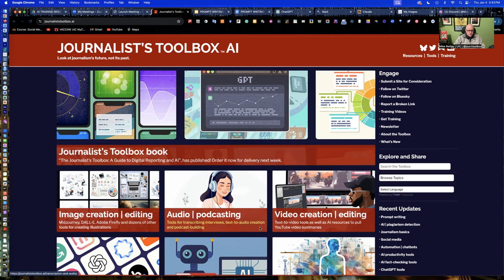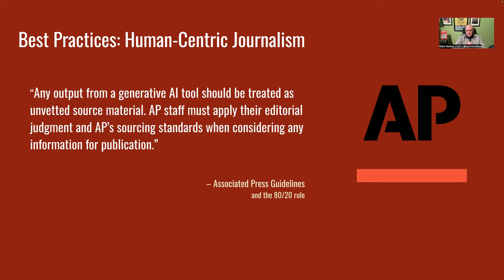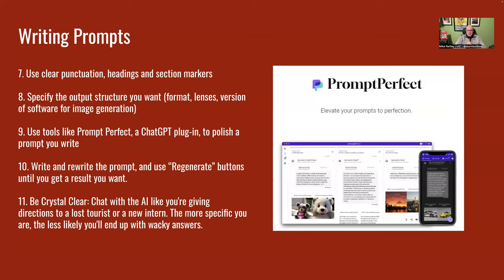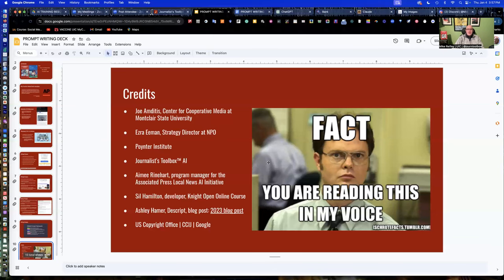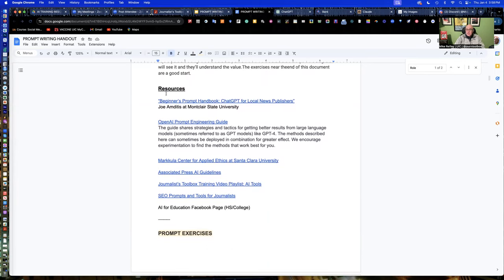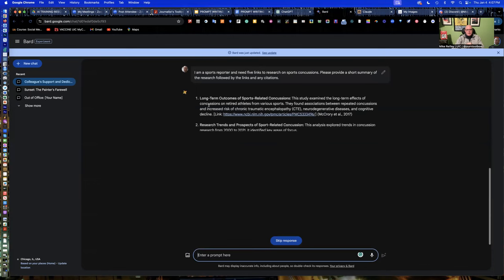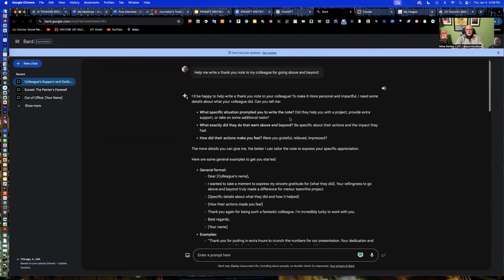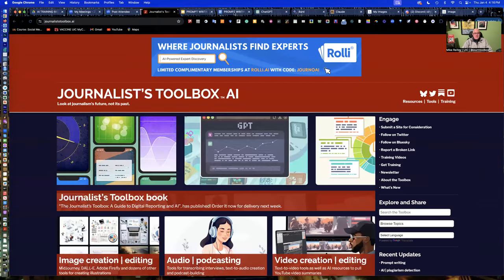Journalist's Toolbox: Writing Prompts for AI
In this video, Mike Reilley covers how to write good prompts for LLMs and MidJourney.